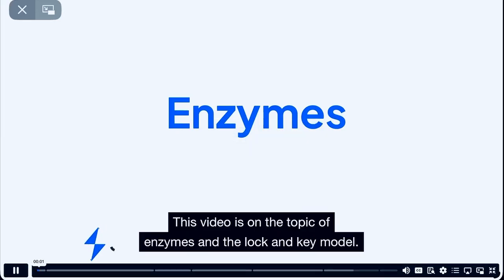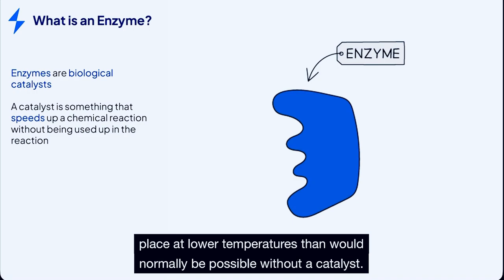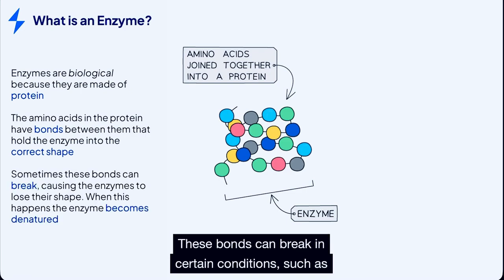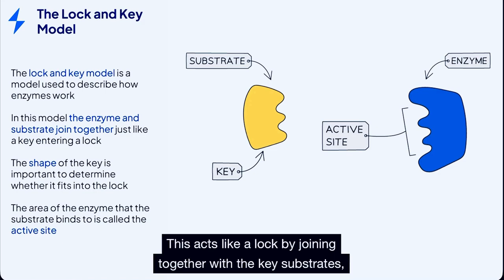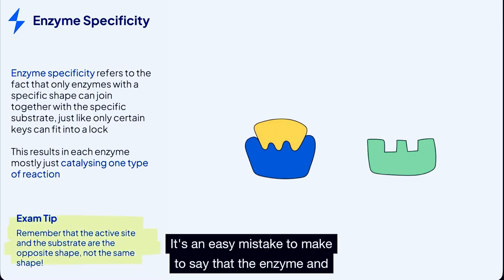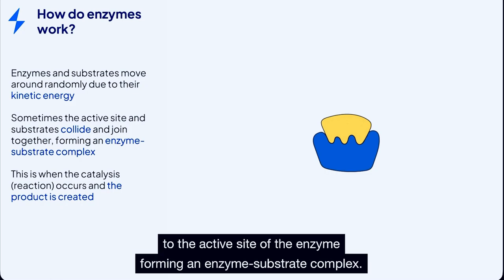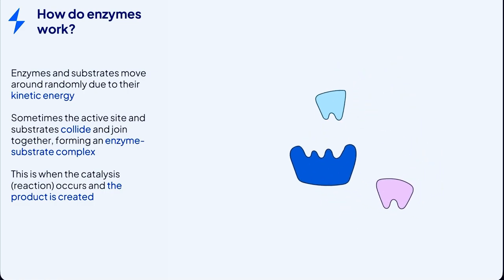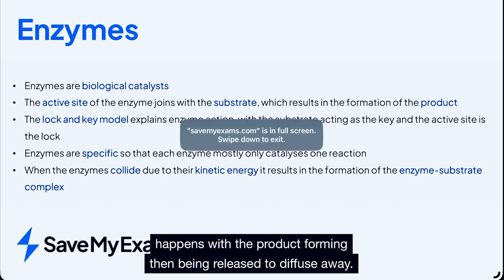Enzymes | Save My Exams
This content is taken for savemyexams.com
I dont have access or own it.